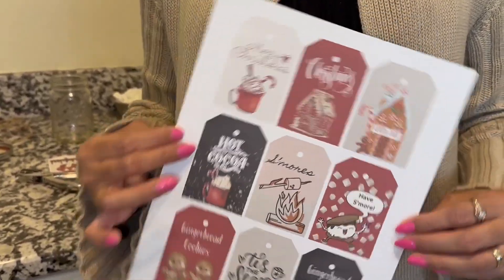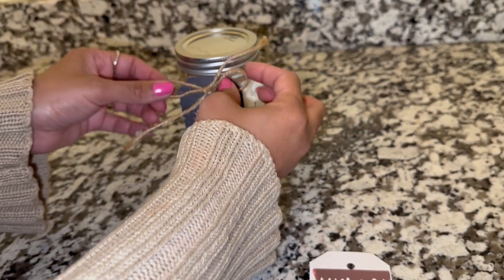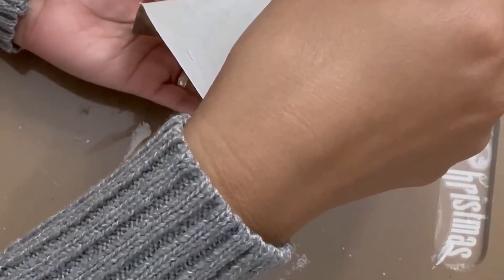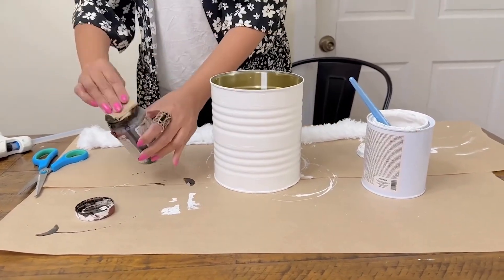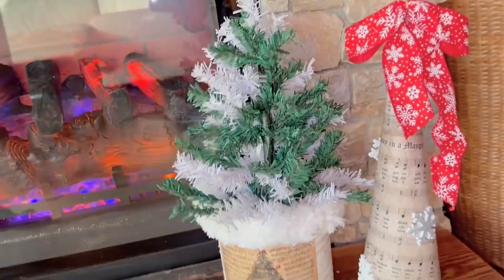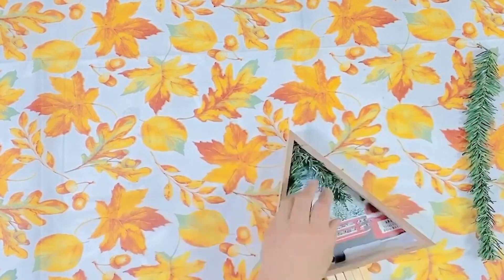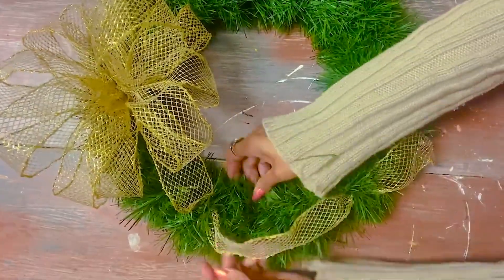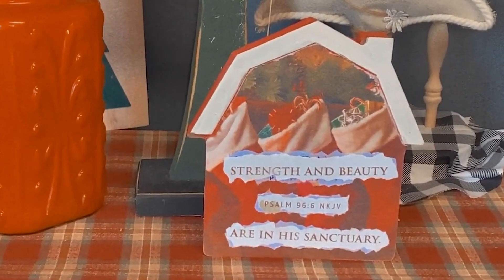*SUPER EASY* CHRISTMAS CRAFTS! NEW DIYS TO TRY FOR THE HOLIDAY SEASON! 🎁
CHRISTMAS LABELS ON ETSY

MS NANC'YS AMAZON STOREFRONT

PAPER CUTTER

SWINGLINE PAPER CUTTER

ANTIQUE WAX

CHALK PAINT

❤️CHRISTMAS VINTAGE SHEET MUSIC❤️

❤️PINK ORNAMENTS

❤️WOODEN DOWELS

❤️ICE PICKS

❤️ ICE PICKS

❤️MOD PODGE

🔻 MS NANCY'S MUST HAVE SUPPLIES FOR CHRISTMAS!  🔻

❤️VINTAGE CHRISTMAS RIBBON❤️

❤️GINGERBREAD MEN PLUSH❤️

❤️GINGERBREAD MAN DECORATIVE PILLOW❤️

💙🤍BLUE SNOWMAN/SNOWFLAKE CHRISTMAS RIBBON💙🤍

❤️CHRISTMAS POLYESTER MESH RIBBON❤️